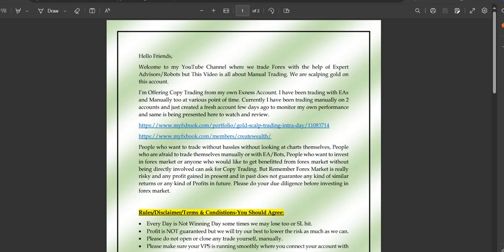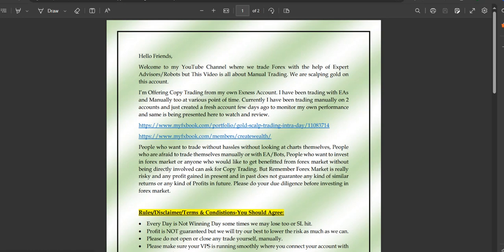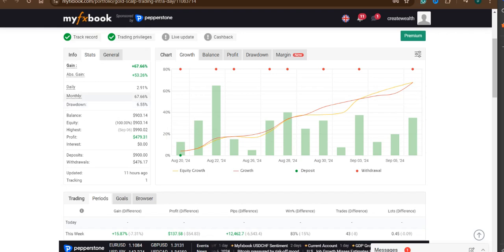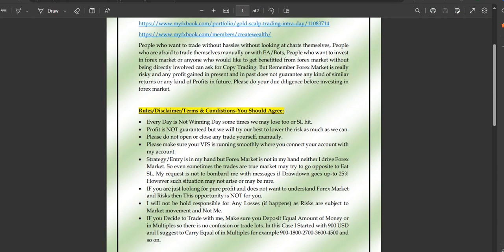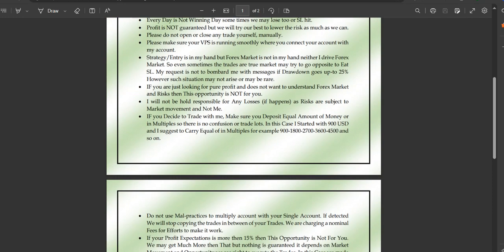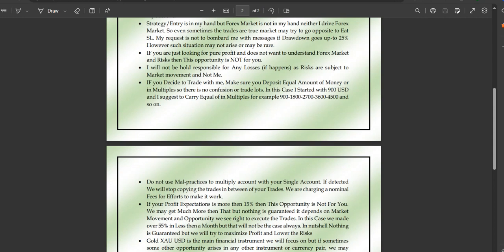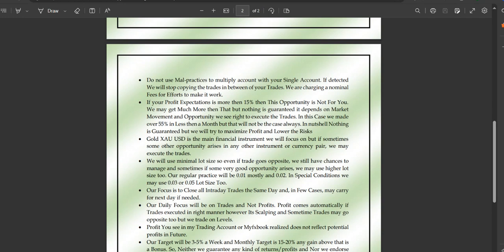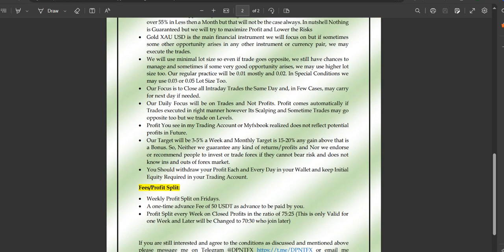Copy Trading & Pro Account Management 💹 Secrets to Winning in Forex!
Unlock the Secrets to Profitable Forex Copy Trading and Revolutionize Your Trading Success! Are you a novice trader feeling overwhelmed by the complexities of forex trading? Or perhaps you're an experienced trader seeking a smart way to boost your profits without dedicating endless hours to market analysis? If so, you've come to the right place! In this essential guide to Forex Copy Trading and Account Management, we will provide all the insights and strategies you need to succeed in the forex market.

#:  What is Forex Copy Trading?
Forex Copy Trading is a powerful system that allows both novice and skilled traders to automatically replicate the trades of professional forex traders. This method simplifies trading, enables you to engage in the forex market, and can significantly lessen the learning curve associated with forex trading. By using this innovative approach, you can position yourself for success without being bogged down by minute-by-minute market fluctuations.

#:  Why You Should Start Copy Trading Today
- Simplicity & Accessibility: No need to be a trading expert! With our straightforward platform guidance, anyone can follow seasoned traders and automatically implement their strategies without hassle.
- Reduced Risk: Diversifying your investments across multiple expert traders protects you from the volatility of a single market position, making risk management more effective.
- Time Efficiency: Focus on your daily life and other important tasks while your investments are managed by professionals who keep a constant eye on market trends.

#:  Key Benefits of Forex Copy Trading
1. Leverage Expertise: Copy trades from experts with an established track record to significantly increase the potential for profits. This allows you to take advantage of others' knowledge without diving into complex analytics.
2. Automated Trading: Utilize our recommended trading bots and automated advisors to streamline your trading process and ensure that you never miss a profitable opportunity again.
3. Start Small: Experience the dynamics of forex trading through copy trading with as little as $1,000, making this strategy accessible to everyone and reducing the barrier to entry for new traders.

- Detailed insights into how to set up and operate a successful Forex Copy Trading account that maximizes your trading potential.
- Strategic management tips to effectively manage your forex trading account to ensure consistent profits.
- The untapped benefits of utilizing Forex Expert Advisors that automate trading management for you, allowing for hands-free income generation.
- Proven methods to effectively mitigate risks associated with forex trading while maximizing your potential returns—because smart trading is safe trading.

#:  Expert Advice & Updates
In this engaging session, we also emphasize the critical importance of understanding market behavior and ongoing insights on current market conditions. We’ll cover elements like market volatility and unexpected movements that can affect your investments. Remember, the forex market can act unpredictably, and while profit potential is enticing, it’s essential to approach trading with caution and diligence. Always perform due diligence before investing.

#:  Join Our Thriving Community!
Sharing your success stories and inquiries not only helps you grow but enhances community engagement significantly.

#:  Act Now: Don’t Let This Opportunity Pass You By!
The path to forex trading greatness starts now—don't wait any longer to elevate your financial future!

Explore our other transformative videos focused on Forex Copy Trading and effective account management strategies, so you can always stay ahead in the game and ensure your investments are making consistent profits!

#:  Remember: Knowledge is Power!

copy forex traders
copy forex trades
copy forex signals
copy forex
forex copy trading service
forex copy trading
forex copy trader
copy trading
copy trading forex
copy and paste forex trading